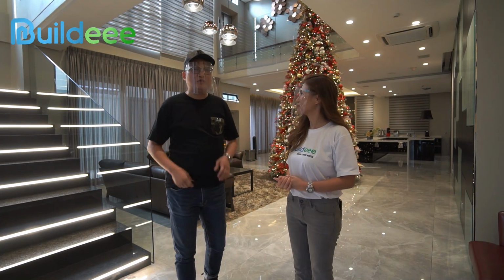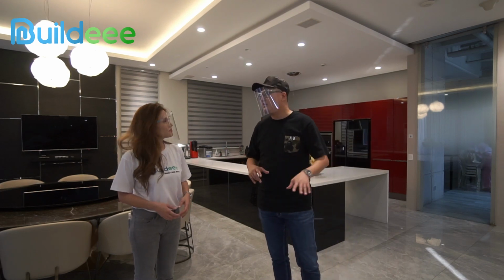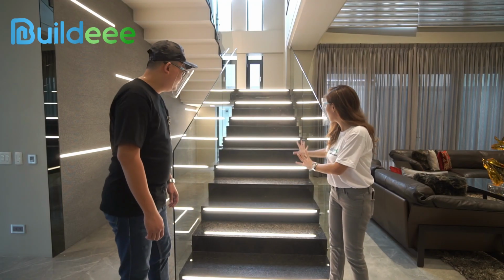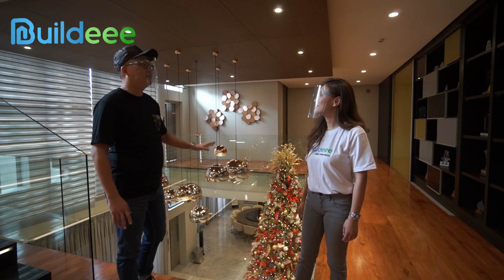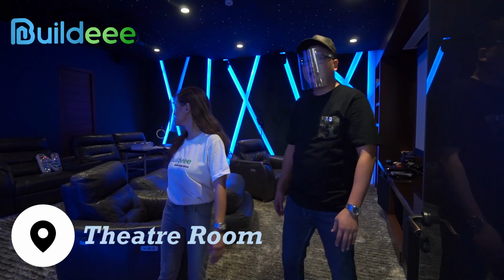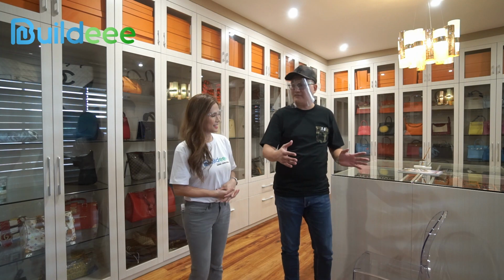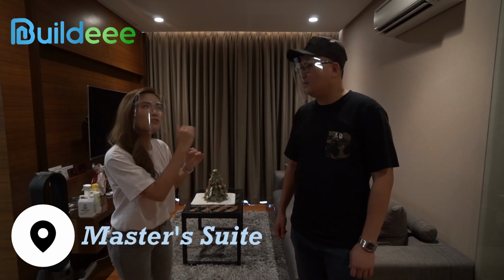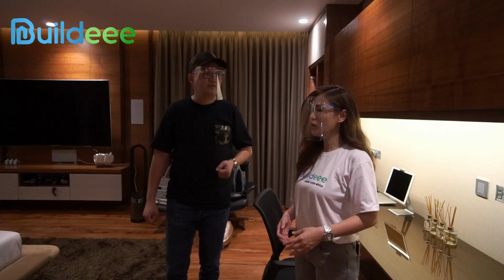Inside Philippines' Six-Star Hotel Inspired Home Design by Architect Jordan Ong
Hosted by beauty and lifestyle celebrity Ms. Valerie Tan

Today Buildeee brings you inside the lush, semi-tropical, and modern home of one of Architect Jordan Ong's clients. This high-ceiling and classic modern feature of the house gives an Iron-Man vibe that brought the clients' joy uphill

00:00 Inside Philippines' Six-Star Hotel Inspired Home Design by Architect Jordan Ong
00:30 Introduction
00:45 Inspiration behind the design
01:17 Living room area
02:00 Dining area
03:05 Service Kitchen
04:10 Light on the staircase
05:03 High ceiling
05:44 Second floor bedroom
06:15 Entertainment area
06:52 Theatre room
07:40 Mini Basketball Court
Setup your own basketball hoop?
08:10 Bag and shoe closet
08:47 Rooms
09:50 Master's Suite
10:10 Master's Lounge
10:17 Walk-in closet
10:54 Master's Bedroom
11:55 Balcony
12:14 Basement
12:21 Promotion
12:51 Outro